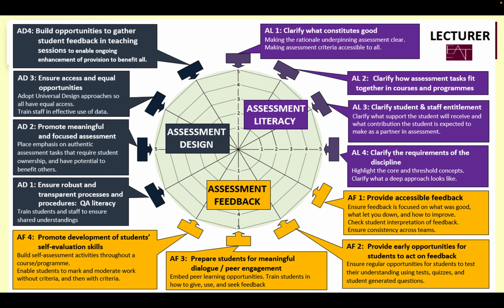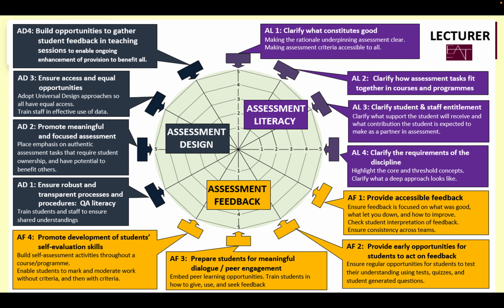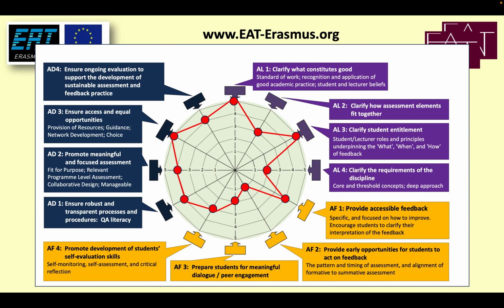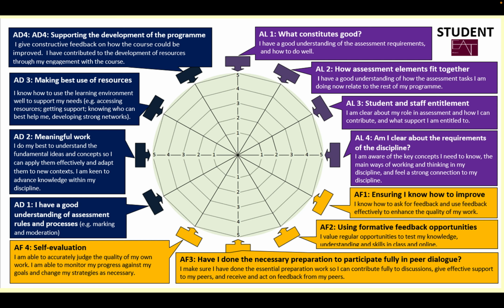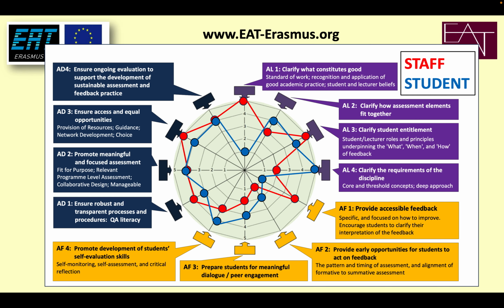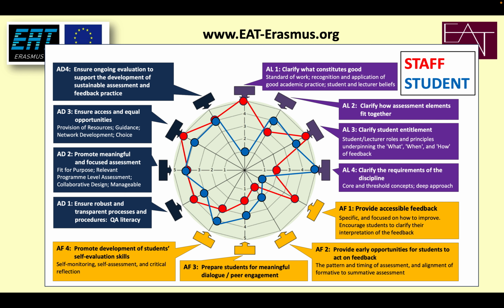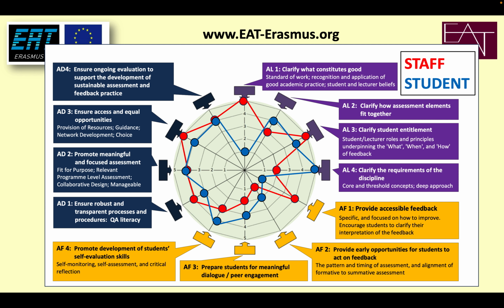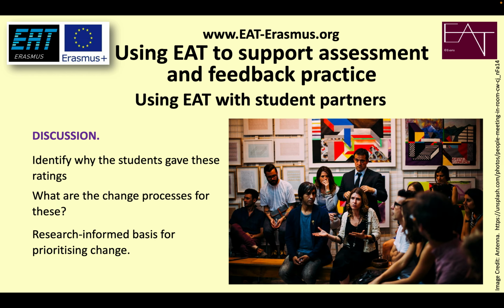EAT2-1 - Using EAT with student partners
Using EAT with student partners